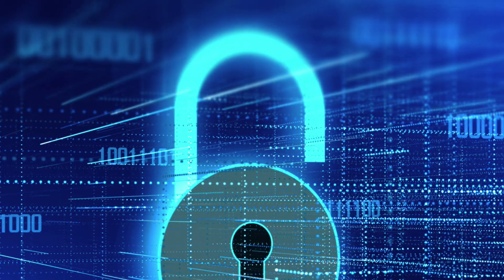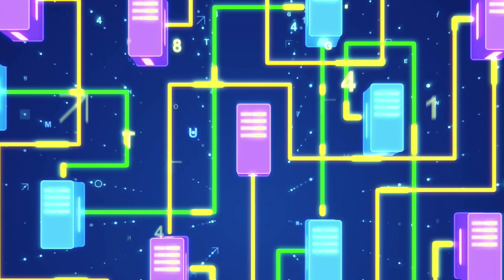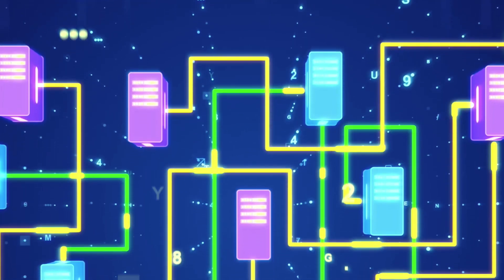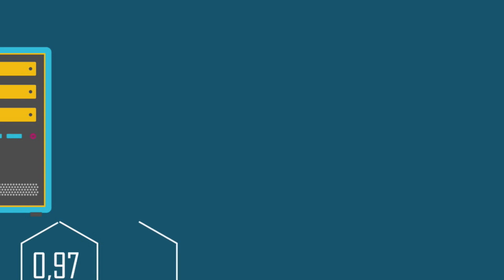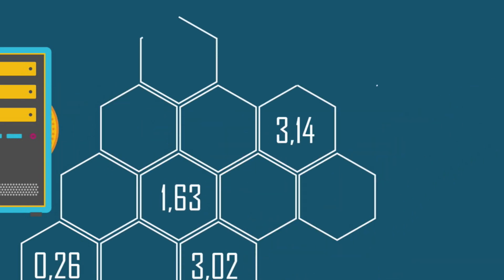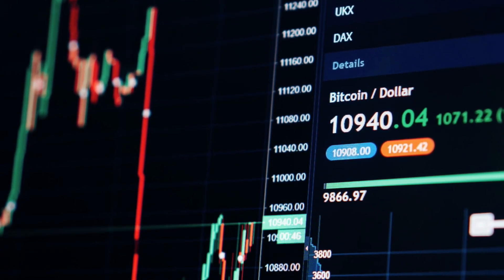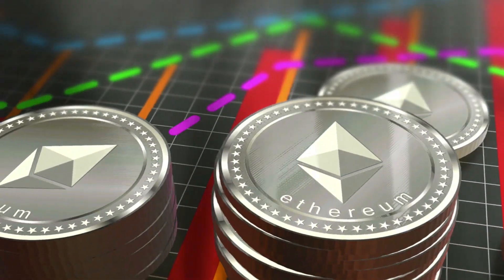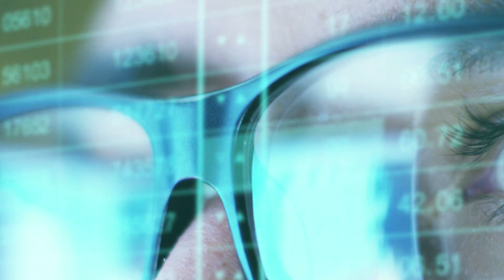Expert Series: Cryptocurrency & Bitcoin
Your guide to understanding the basics of cryptocurrency and Bitcoin, explained by Assistant Professor of Finance Bora Ozkan, PhD.